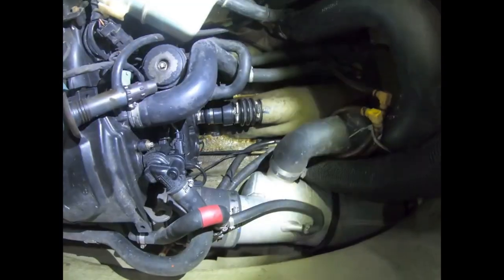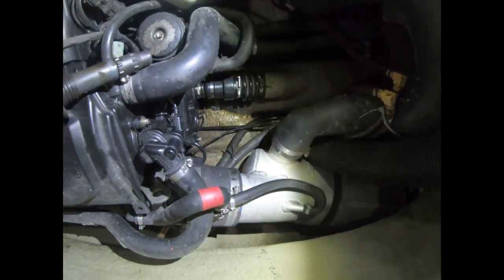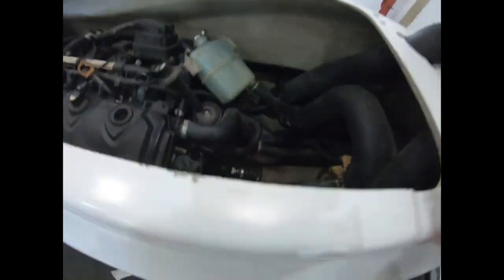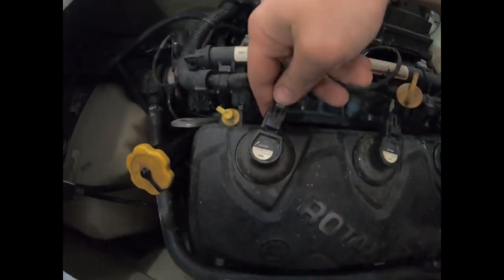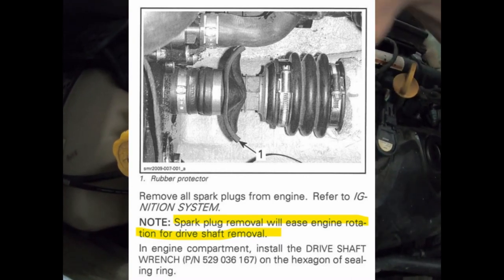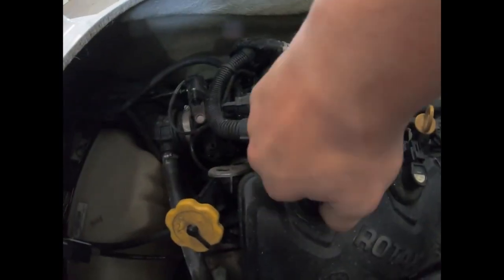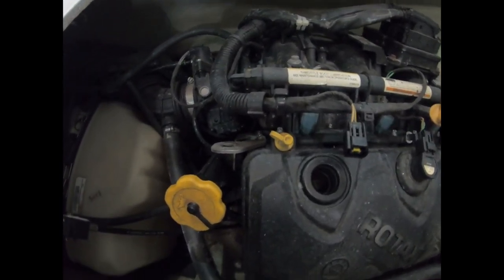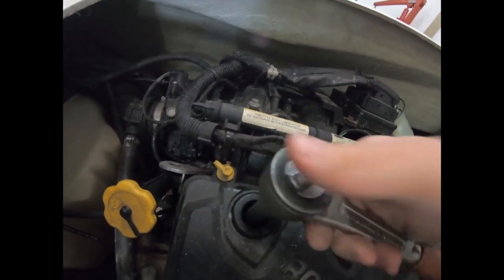How to remove Sea Doo Threaded Driveshaft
Hi guys,
On this video I will show you how to remove the threaded shaft of a sea doo GTI 130.
This is for the sea doo that were sold in 2009 and 2010, instead of them having a C clip to hold the carbon ring in place, they used a threaded nut.